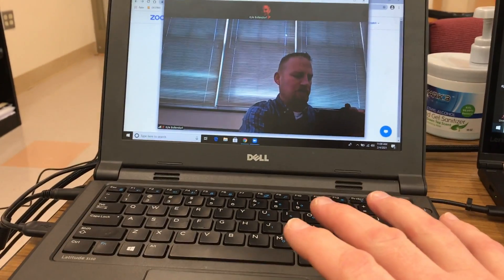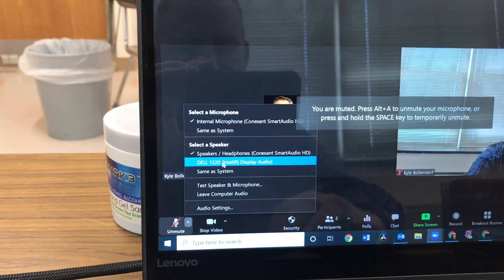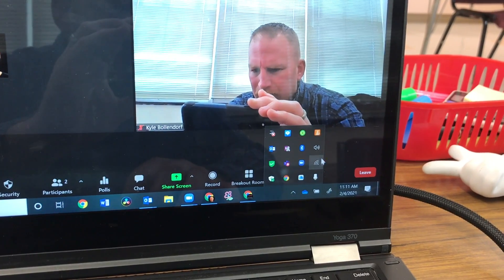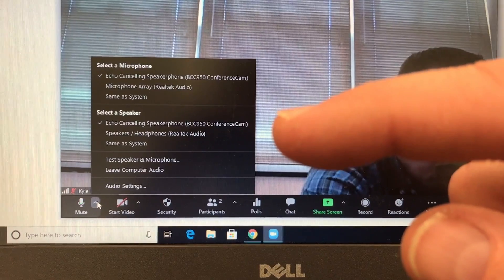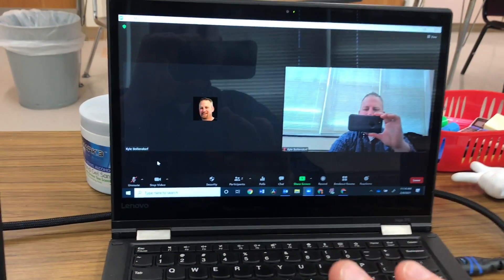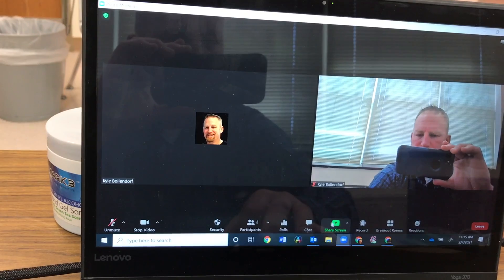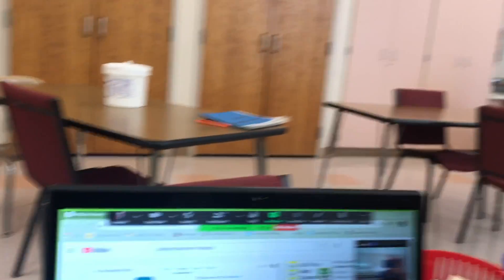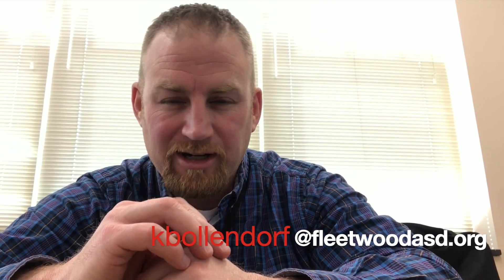Eliminating Feedback Zooming with Two Computers - Tiger Tech Tips 052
Having feedback issues using two computers to run your Zoom Meetings?  Try this.